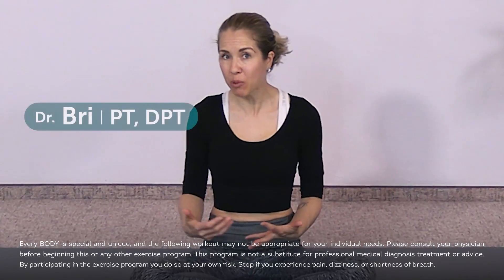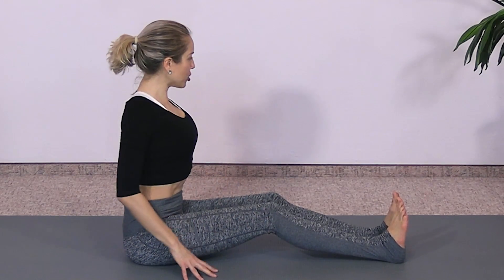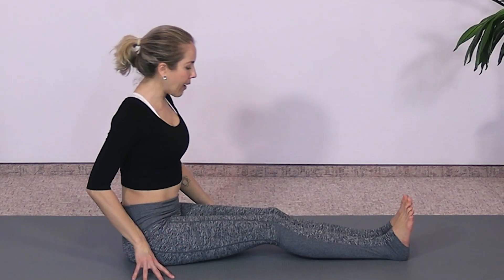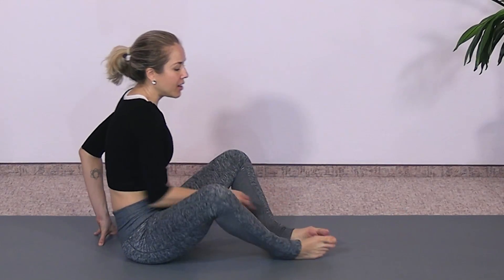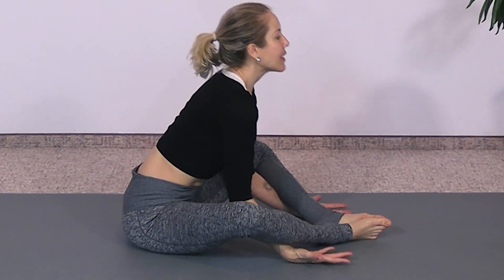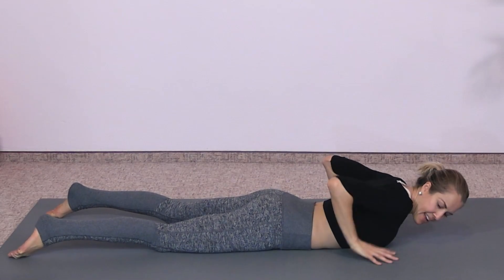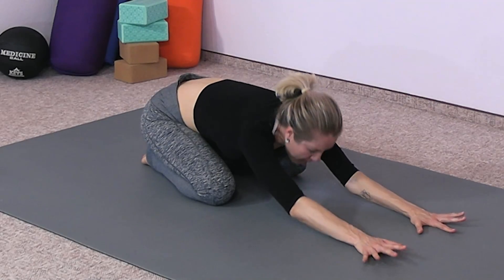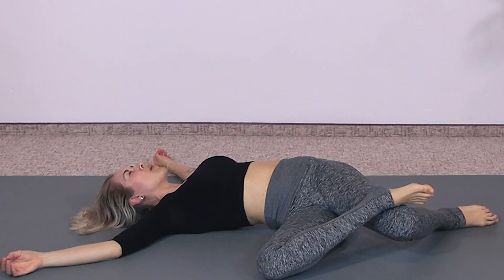Relaxing Stretches for Hips, Back, and Pelvic Floor (25-min)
Super Relaxing Yoga for Pelvic Floor Dysfunction -- No Props Needed! This is an all-levels stretching class, friendly for prolapse and pelvic floor dysfunction (including chronic pelvic pain syndrome, pelvic tension, and pain). Stretch and release your hips, back, and pelvic floor in just 25 minutes.

For vibrant health: eat clean, move every day, shine brighter! ~Dr. Bri, PT, DPT